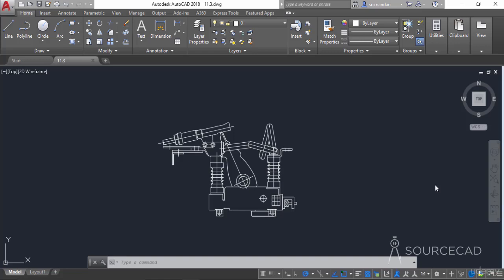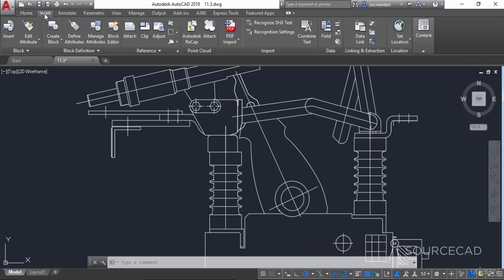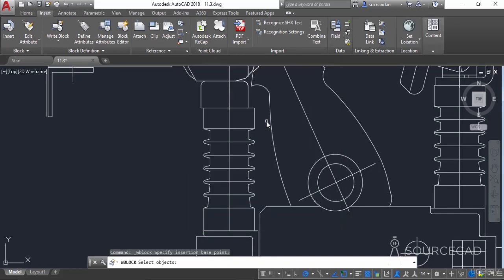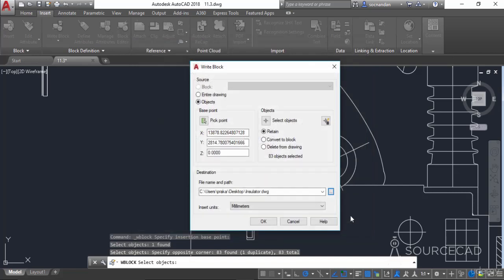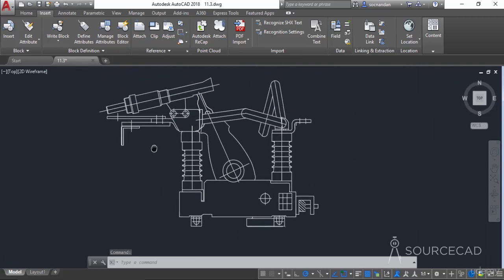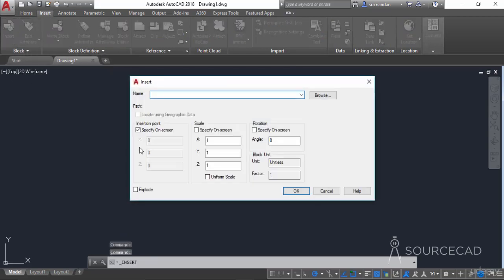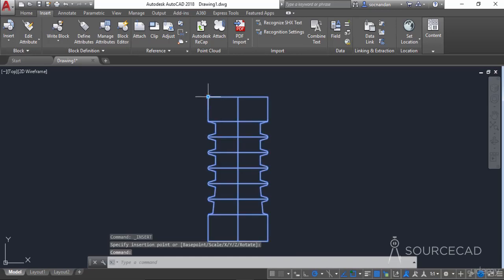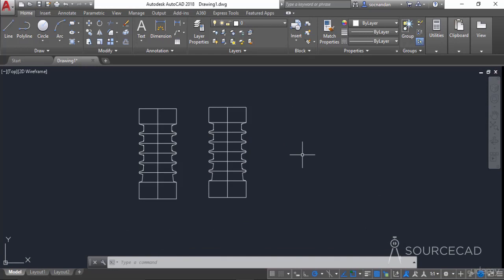095 Write block and Global blocks